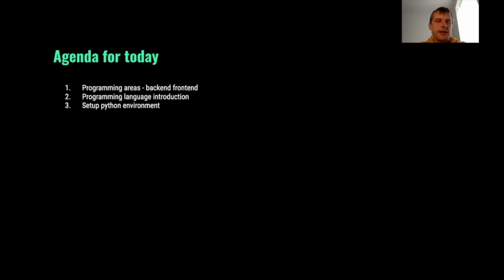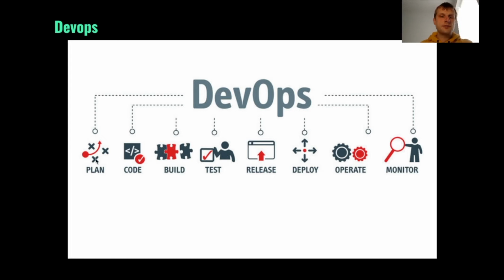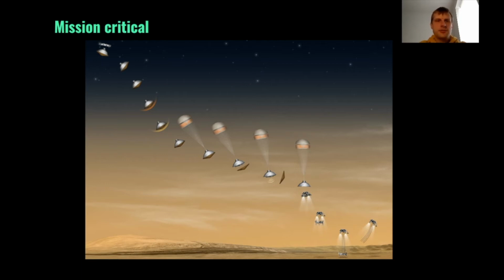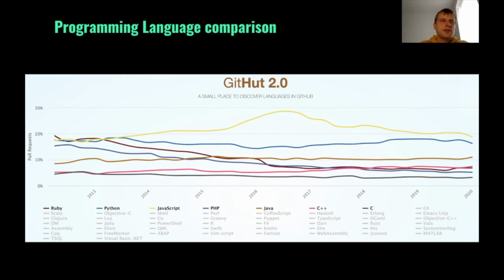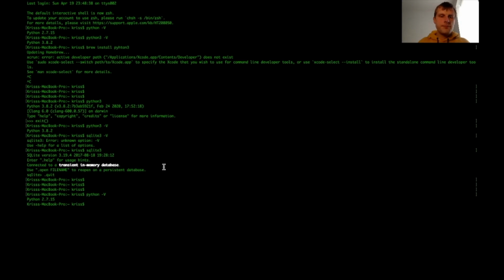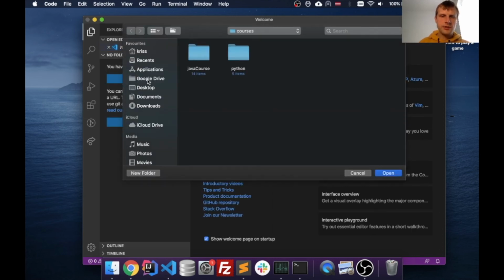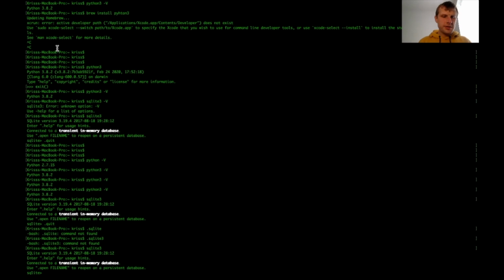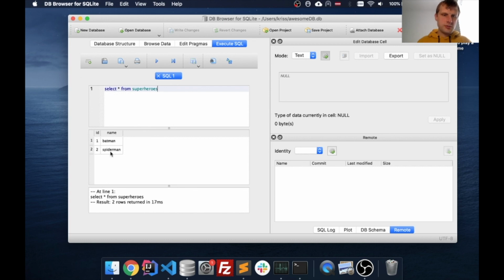Online Workshop 4.1: Python 101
Python Workshop series is a starting point for helping you learn the basics of Python programming language and start delving deeper into backend development.
Here is an outline of the workshop:
00:02 - Introduction
03:36 - Overview of Programming areas
15:20 - Programming Languages
20:30 - Python Environment Setup
28:28 - Setting up database

The Raccoons is an online community that empowers students who are eager to learn by providing an environment for them to explore, build, and create. With the sudden changes our world is facing, now it is more important than ever to facilitate a general knowledge of STEM (science, technology, engineering, and mathematics) skills, as those are increasingly important to almost all fields.